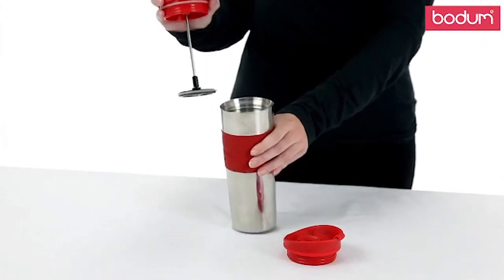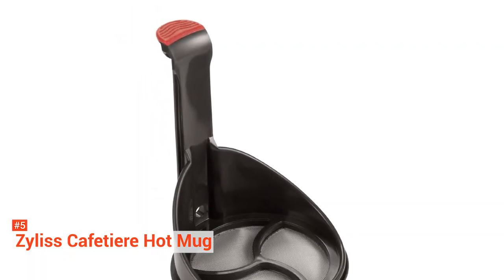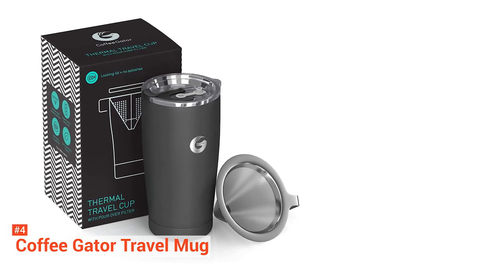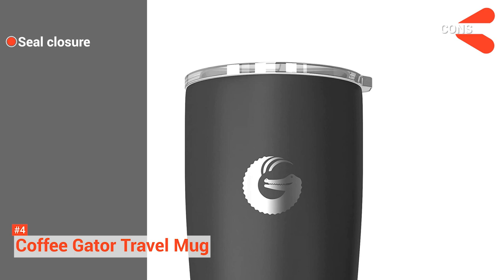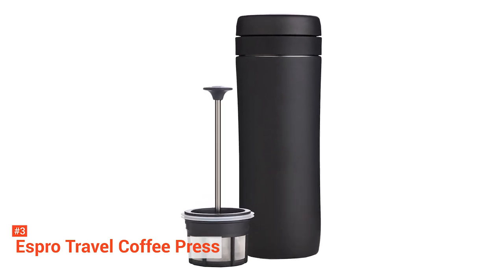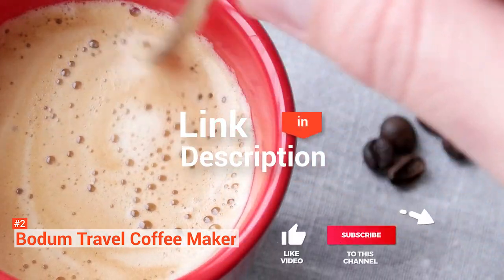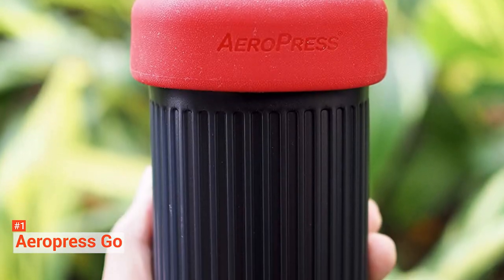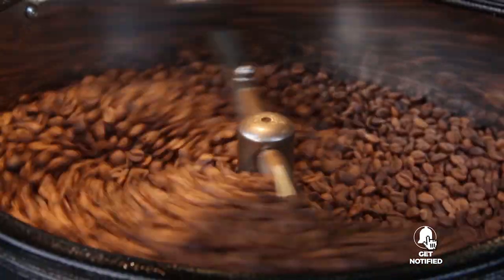✅ Best Coffee Maker 2024 (portable and French Press)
► Links to the Portable Coffee Makers listed in the video ✅
5️⃣ Zyliss Cafetiere Hot Mug: (Amazon)
4️⃣ Coffee Gator Personal Coffee Brewing Travel Mug: (Amazon)
3️⃣ Espro Stainless Steel Travel Coffee Press: (Amazon)
2️⃣ Bodum Travel French Press Coffee Maker: (Amazon)
1️⃣ Aeropress Go: (Amazon)

Whether you want something you can take on the train during your morning commute or a dedicated brewing machine that you can pop in your rucksack when you are camping, there is a broad scope of portable coffee makers out there for various events.
In this video, we’re going to look at the top five best portable travel coffee makers available on the market today. We made this list based on our own opinion, research, and customer reviews. We’ve considered their quality, features, and values when narrowing down the best choices possible. If you want more information and updated pricing on the products mentioned, be sure to check the links above.